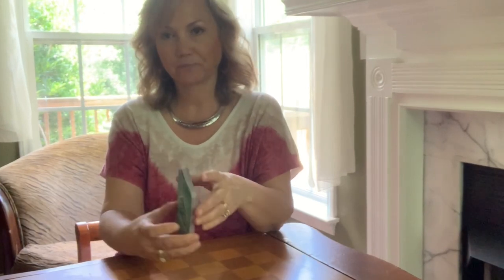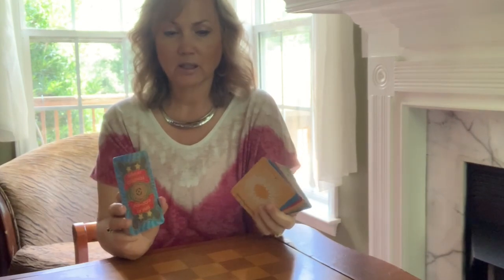How to Shuffle Great Cozmoz Predictive Cards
The Great Cozmoz predictive cards can be purchased exclusively at SaltyShaman.com.